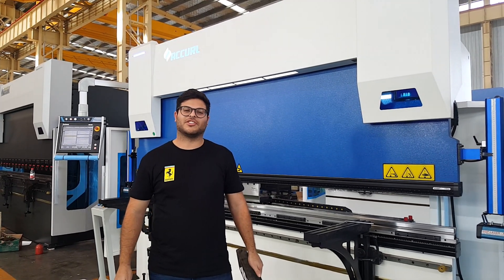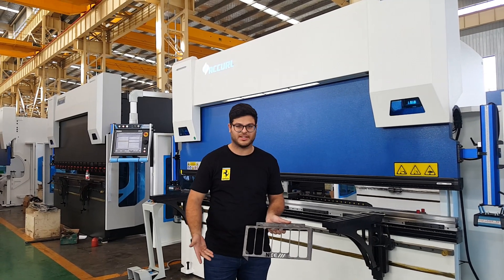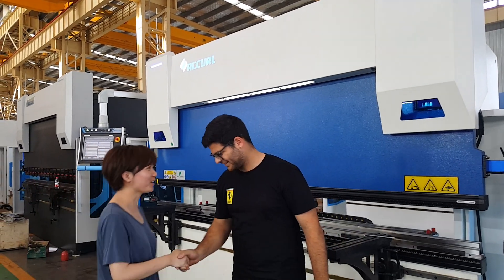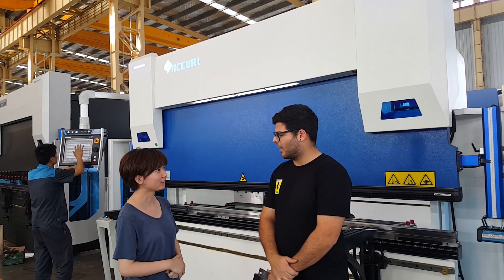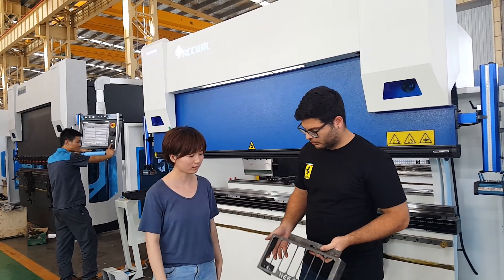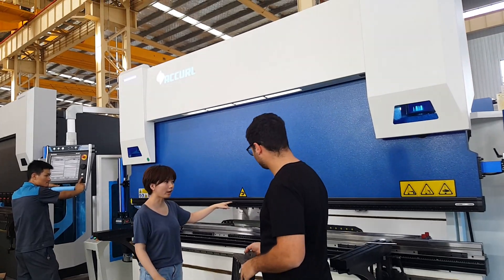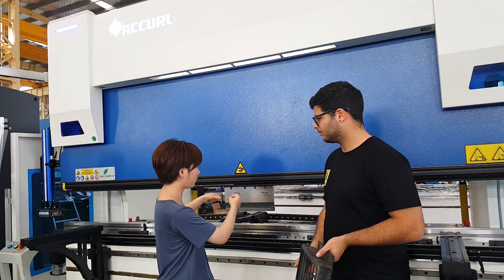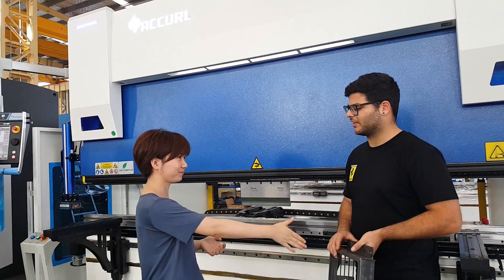ACCURL 6-Axis CNC Press Brake Euro Pro B32135 with Wila Clamping System through Australian customers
Top range "Made for Australia" with CE standard safety guards
from 40 to 6000 tons & from 1,5 to 12 mt

ACCURL® EURO-PRO B32135 CNC press brake features an automatic WILA NEW STANDARD PRO Tooling hydraulic Clamping system with SMART TOOL LOCATOR® (STL) LED BAR for improved quality, a servo driven back gauge system for increased speeds, and a DELEM DA66T 3D capable graphical control unit to simulate bending sequences and collision points.

WILA NEW STANDARD PRO TOOLING CLAMPING
The leading standard for bending applications with less extreme requirements, but where top quality and productivity are essential. New Standard Pro is a comprehensive WILA product line and has been developed for tools with a limited working height. An intelligent combination between clamping system and tooling helps to guarantee perfect and consistent bending
results.

SMART TOOL LOCATOR® (STL)
This intelligent ruler equipped with LED lighting immediately shows where tools must be placed in the Tool Holder. The
Smart Tool Locator® also identifies the exact bending sequence.